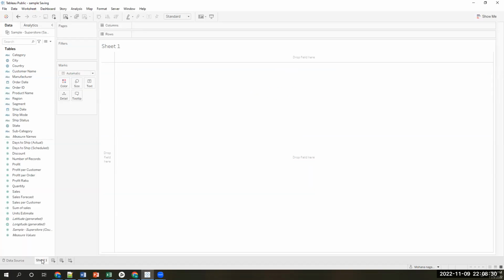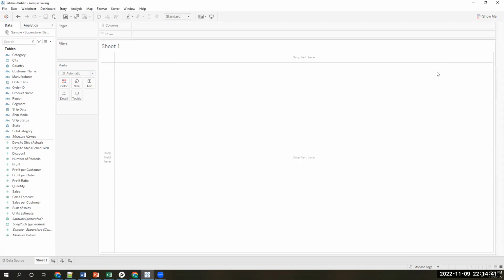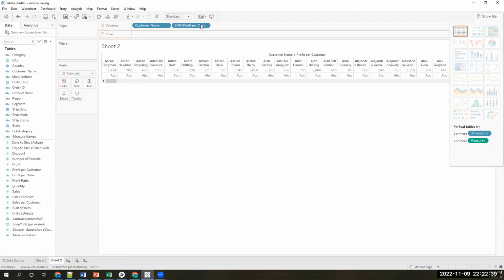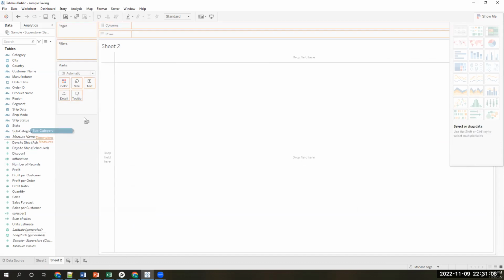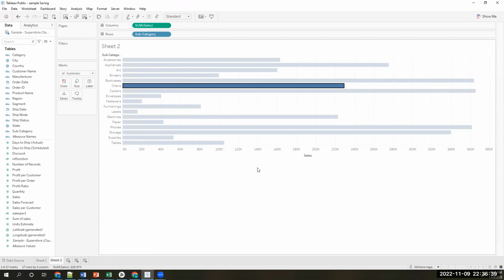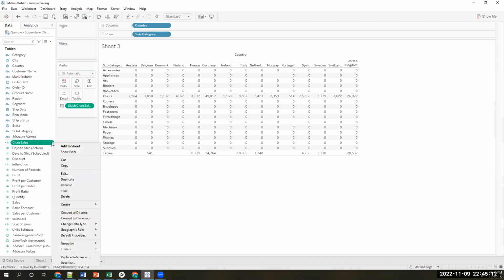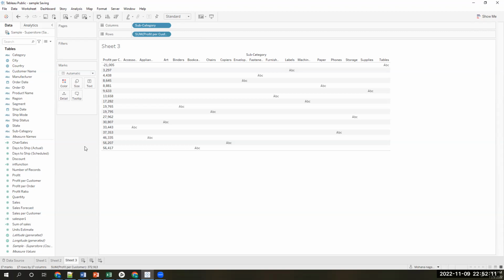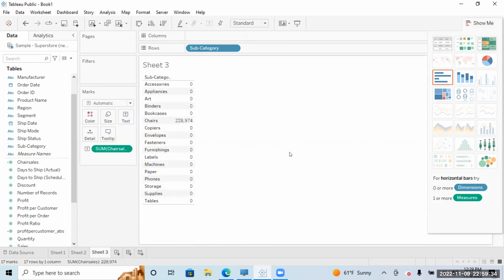11_30 to 1_30 pm EST_ Data Analytics